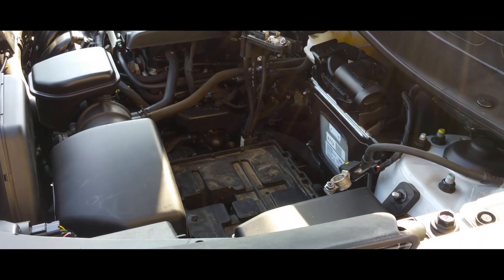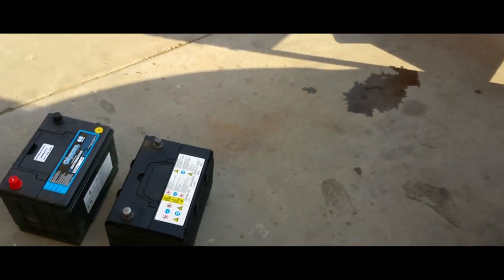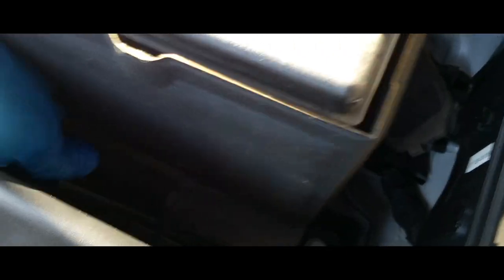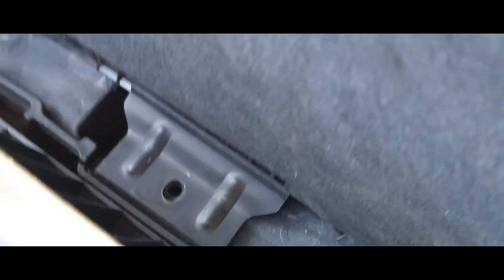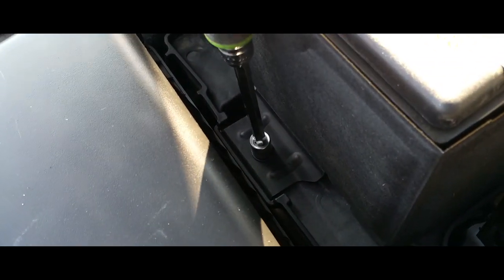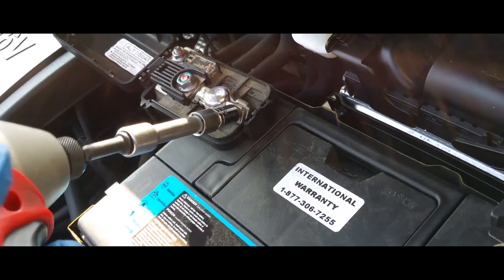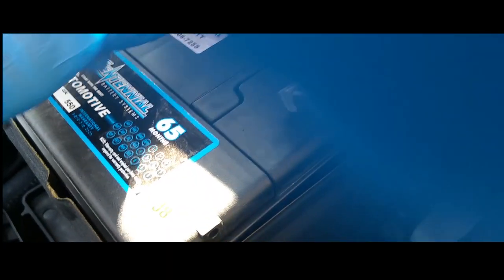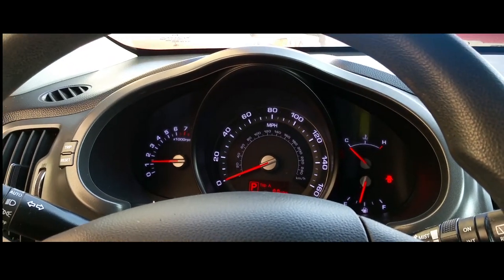How to: Install a Battery from a 2013 Kia Sportage